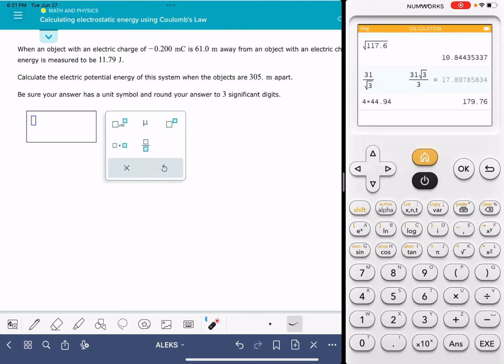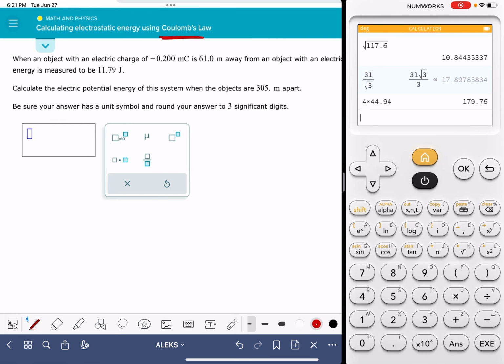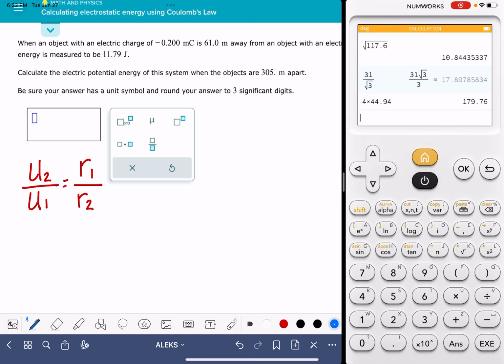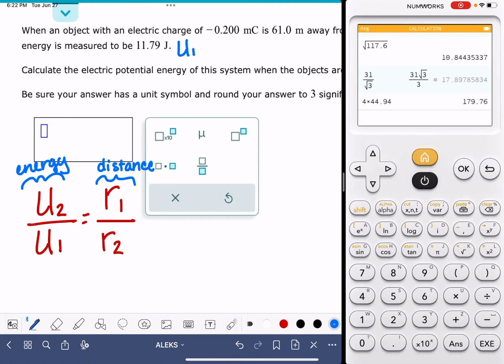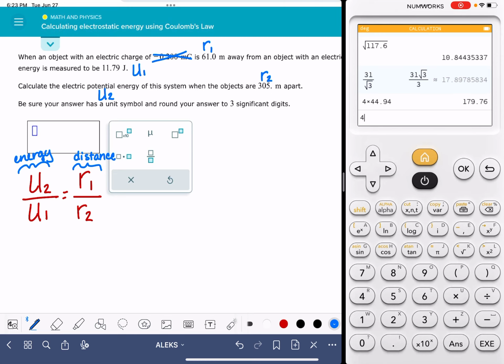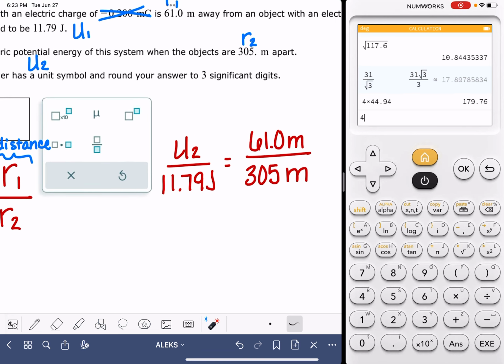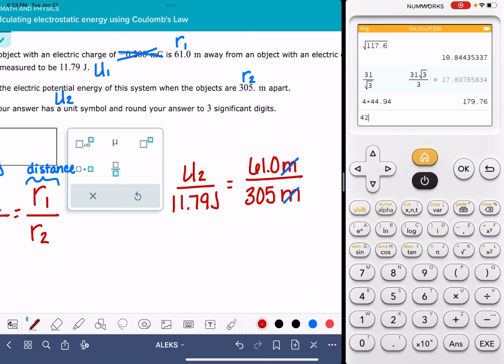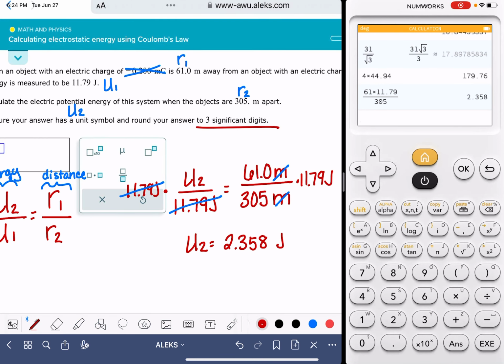ALEKS: Calculating electrostatic energy using Coulomb’s Law